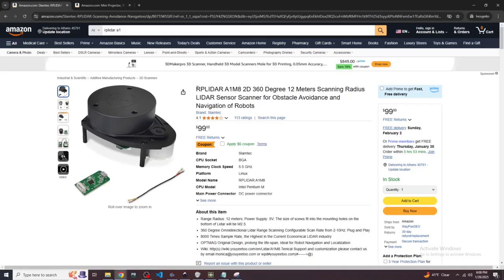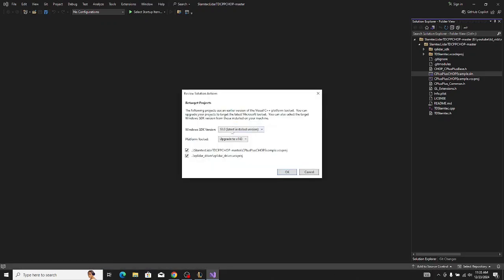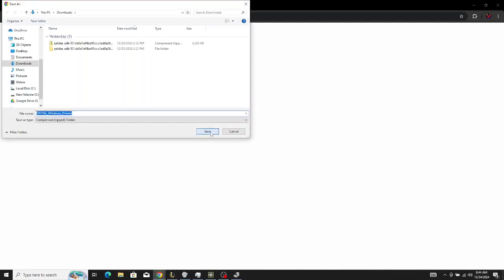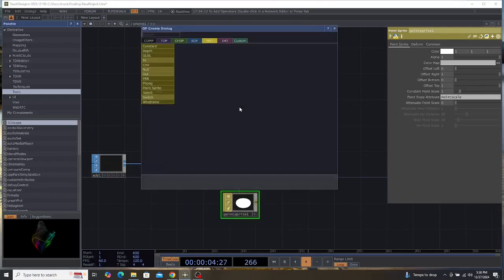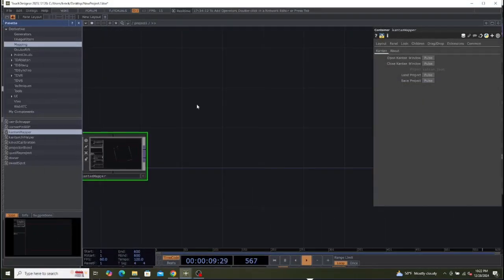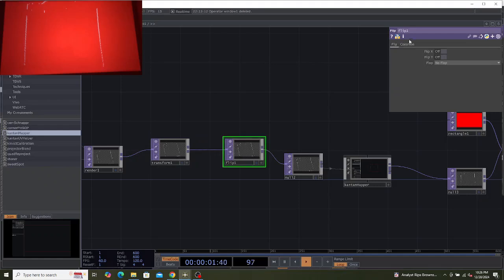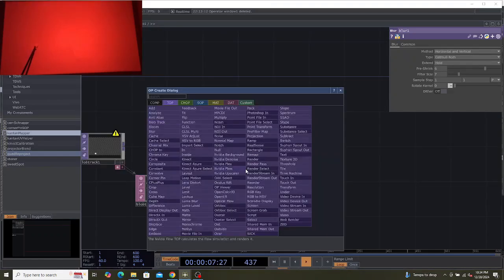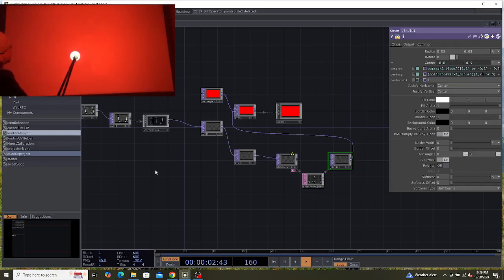How to setup and use RPLidar a1m8 with TouchDesigner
In this video we go through the setup process to use the RPLidar with TouchDesigner

Chapters:

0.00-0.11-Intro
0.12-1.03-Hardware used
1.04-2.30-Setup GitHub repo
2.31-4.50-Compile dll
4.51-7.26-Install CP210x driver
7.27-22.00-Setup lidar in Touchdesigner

python expressions
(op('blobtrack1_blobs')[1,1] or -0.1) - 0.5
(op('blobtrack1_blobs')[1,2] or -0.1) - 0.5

amazon links
RPLlidar